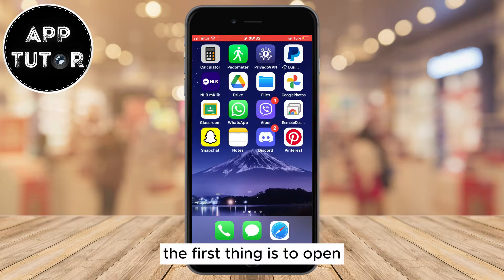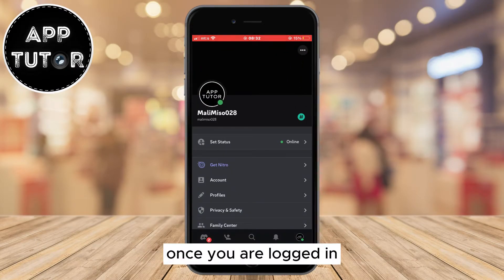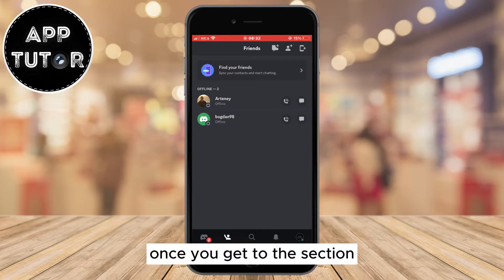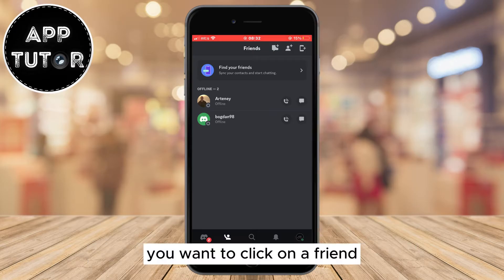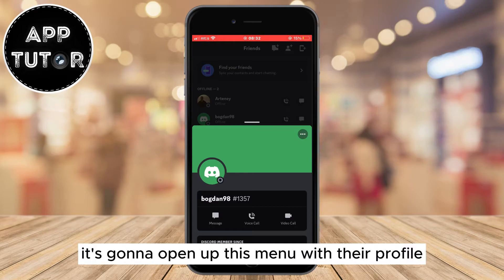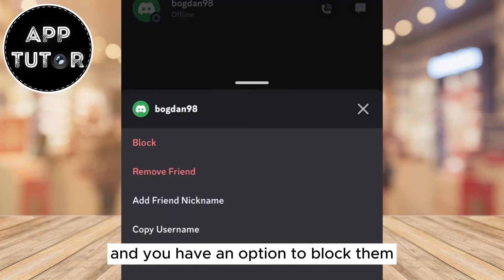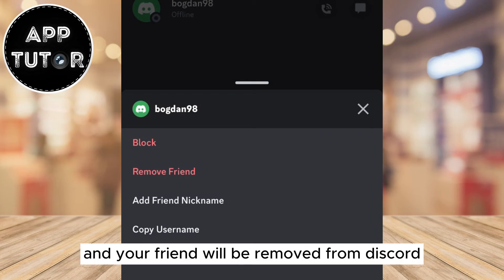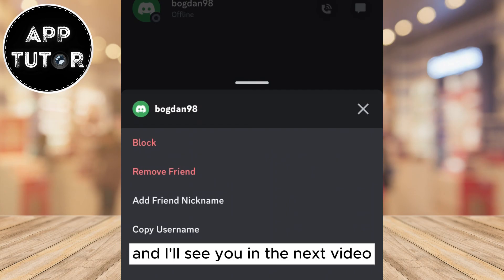How to REMOVE Friends On Discord I Unfriend on Discord (iOS & Android)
In today's Discord tutorial, we're going to show you step-by-step how to remove friends on Discord. Whether you're cleaning up your friend list or need to distance yourself from someone, this video is for you.